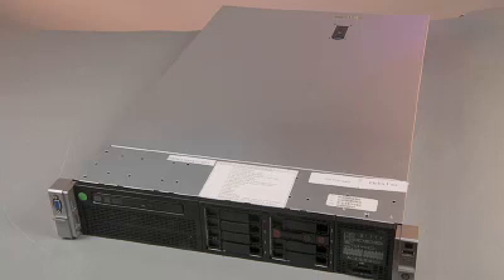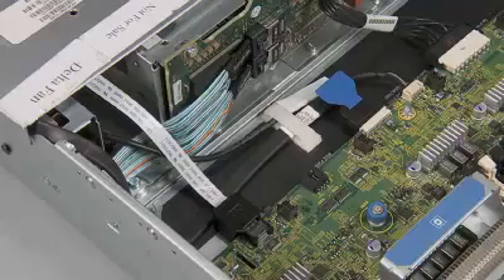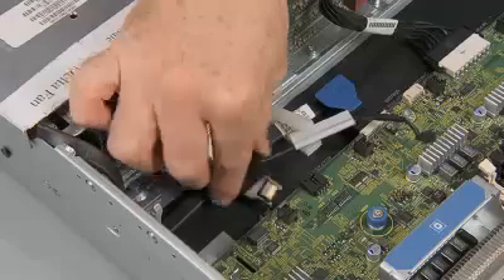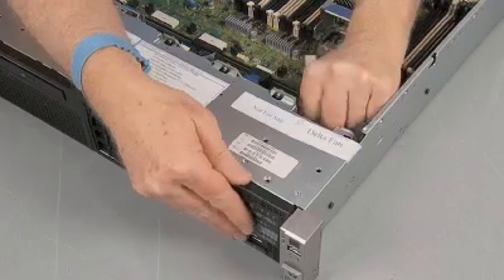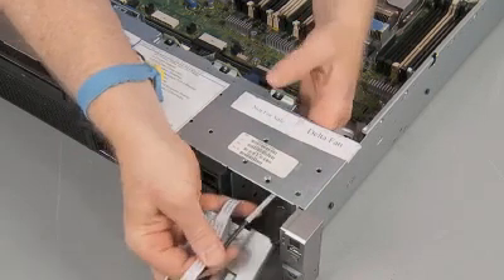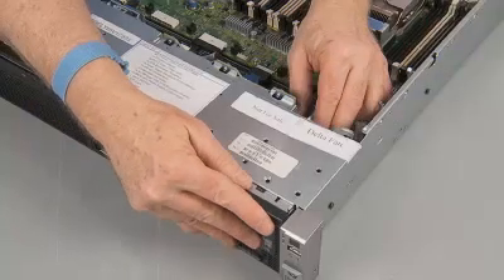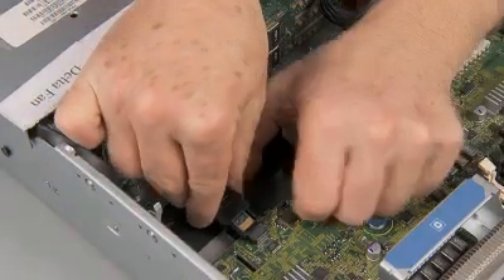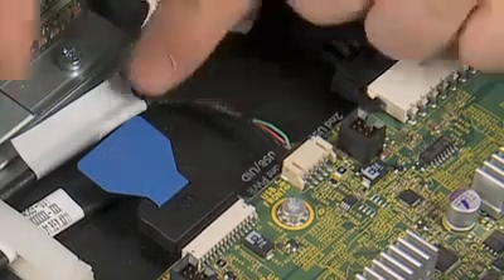Server HPE ProLiant DL380 Gen8 Replacement SID Module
CJC Channel About all news